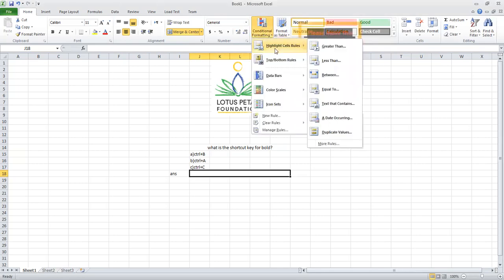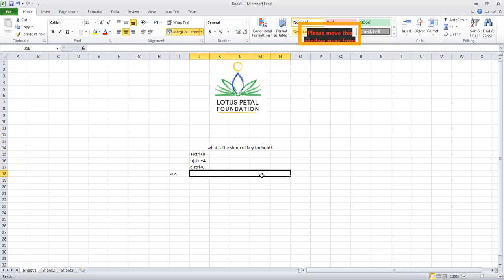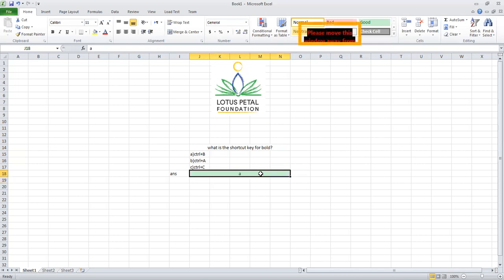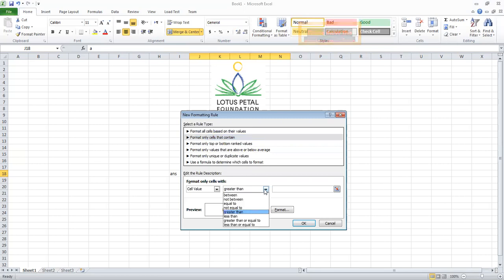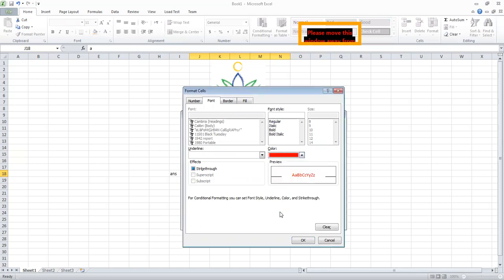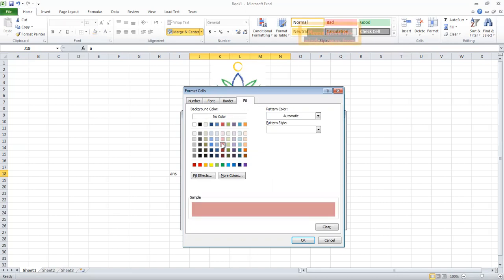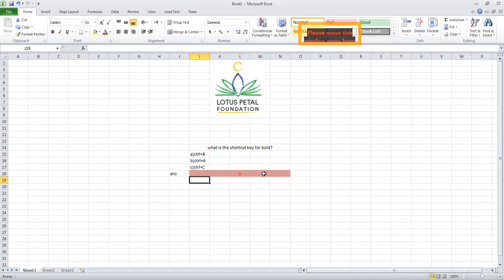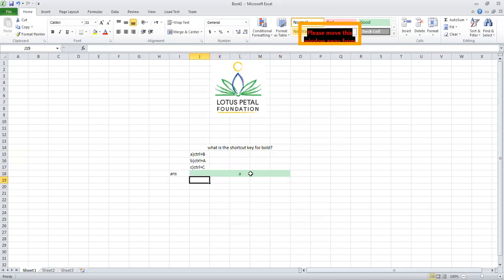Pratishthan Learning Center | conditional formatting | Computer Science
A video on  conditional formatting for the underprivileged children by our teacher.

1. Vidyananda School :. Vidyananda School is a regular school program that runs classes at age appropriate levels from KG to Grade 12. Here we believe in nourishing the roots through a strong primary and basic education. The primary curriculum is as prescribed by NCERT.
2. Pratisthan Learning Center : Pratishthan Learning Center is for those students who have fractured education, enables them to complete from Grade 6th to Grade 10th in 3 years, so that they can complete their 10th Grade in the right age.
3. Aarogya Wellness : Aarogya Wellness is a healthcare program that provides free food & medical access to students. We have twice a week free OPD that takes care of primary/secondary healthcare and invasive surgeries. Over 6000 cases have been treated so far, including 2 heart surgeries.
4. Jeevika : Jeevika is the In-House Skill Development Program which provides skilling opportunities for wide base of educational levels. The courses involved in Jeevika are- Banking & Financial Services, Electronics & IT hardware industry, Healthcare Services, IT & ITes, Transportation and Logistics, Retail, Telecommunications and Tourism & Hospitality.
5. Sahyog : Sahyog is an outreach program that provides infrastructure development & academic support to government schools and other non- profit schools. So far one government school with 110 students has been benefited.